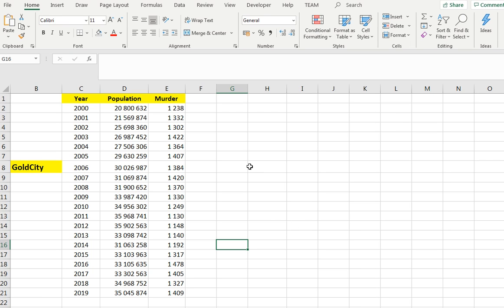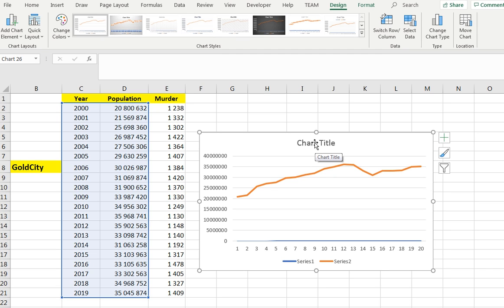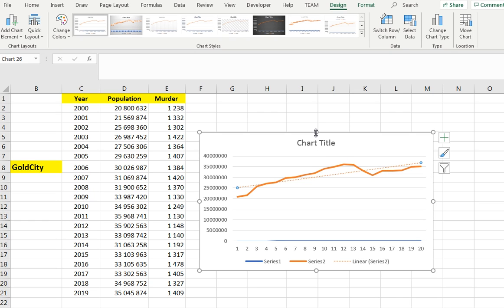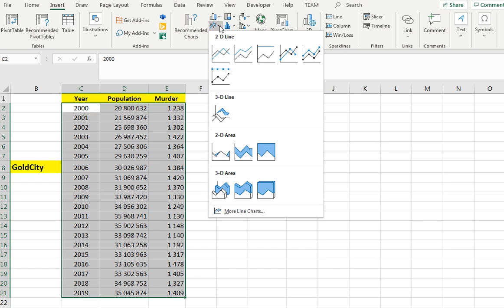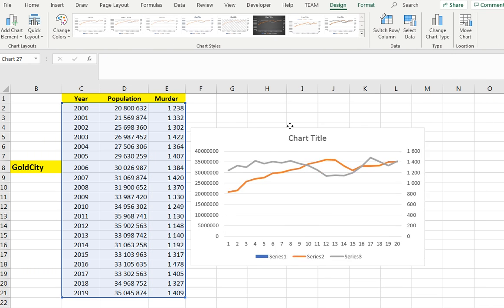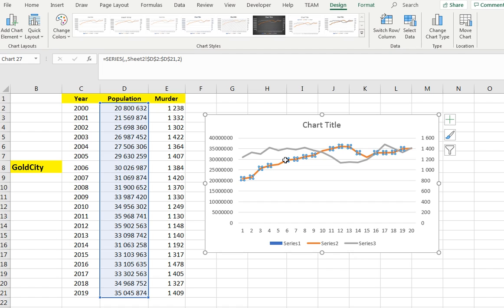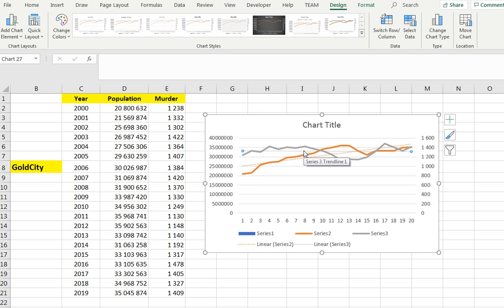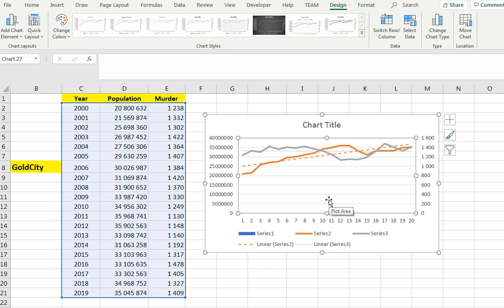Line Graph Combo Graph Trend Lines Episode 3mp4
MS Excel 2016,Line Graph Generation, Combo Line Graph Generation, and Trend Line Inclusion, as well as Secondary Y-Axis creation